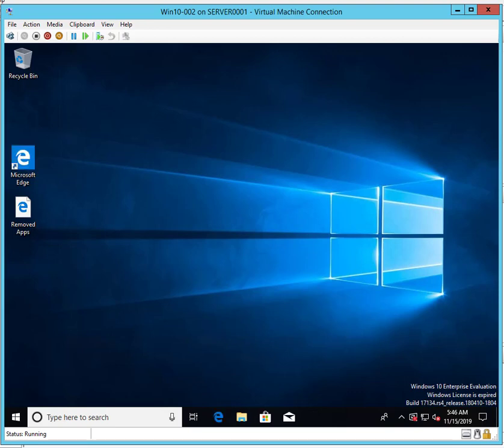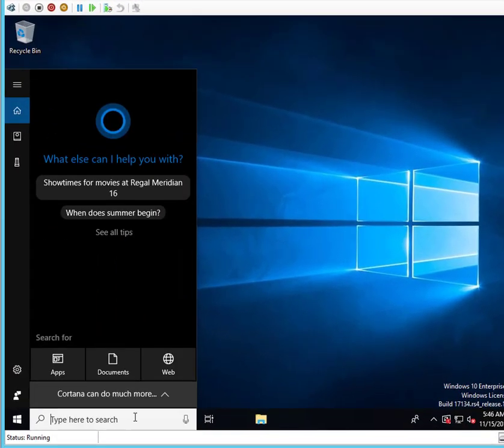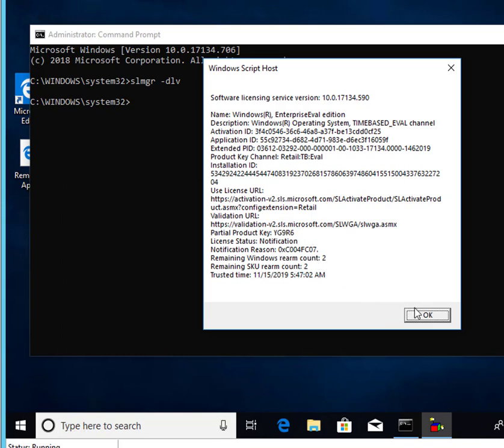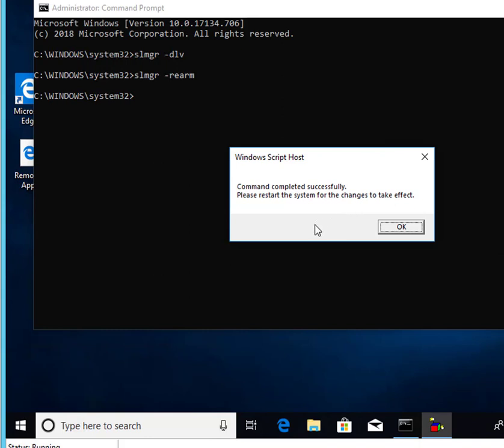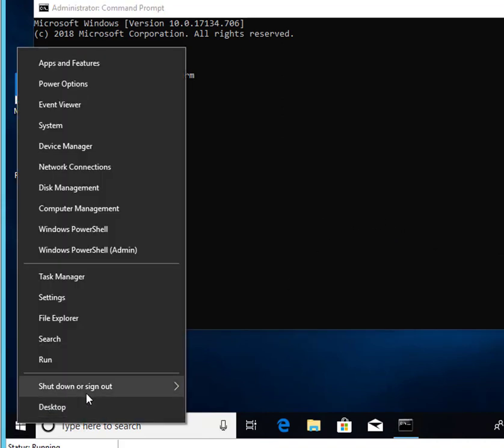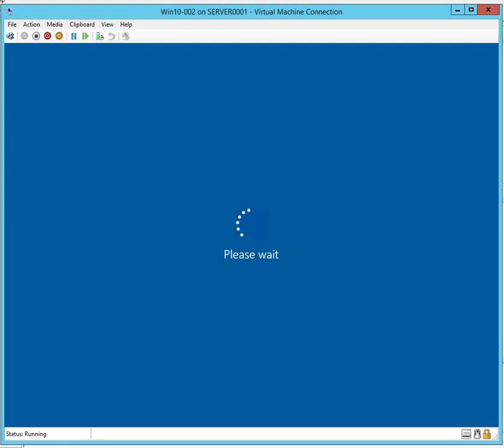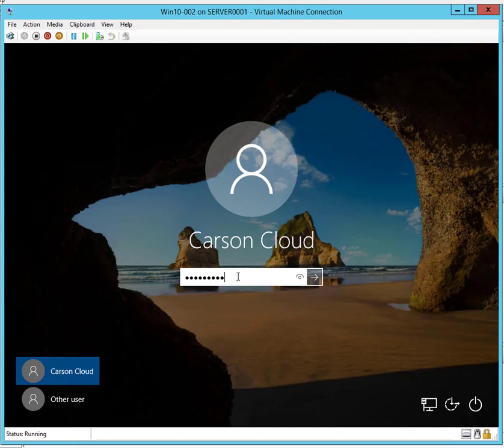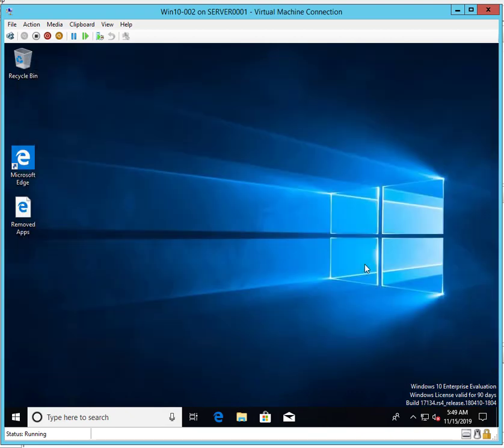How to extend Windows 10 trial license 2 times FREE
When you download and use Microsoft Windows 10 trial license, Microsoft gives you three months trial license and an option to extend two times that would be a total of nine months.